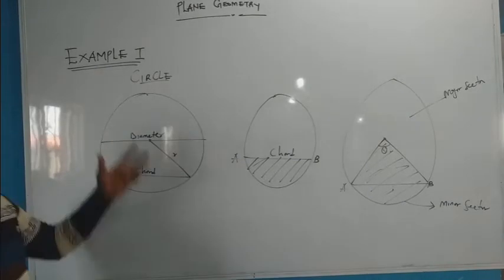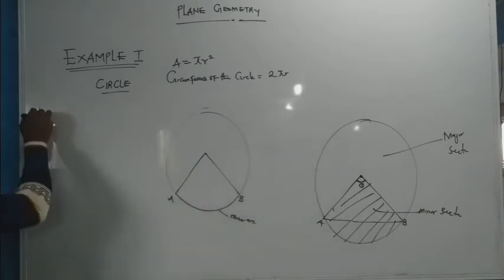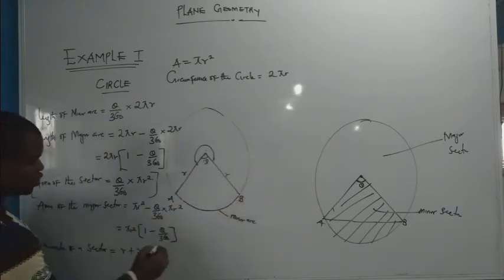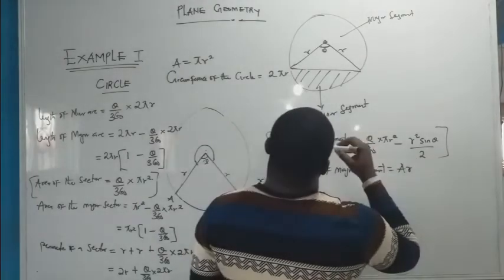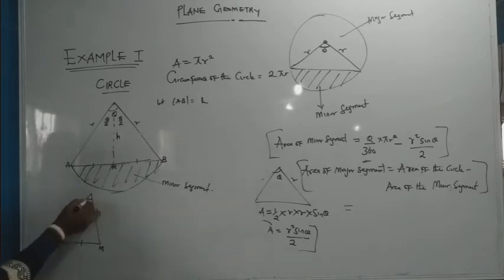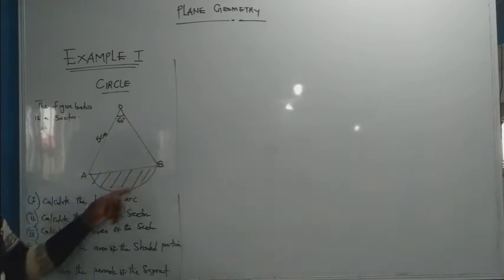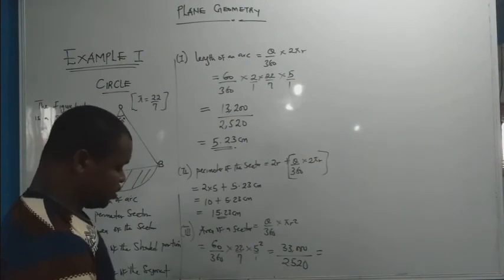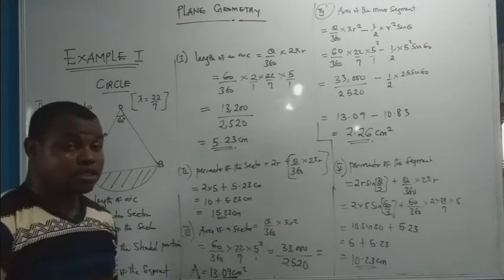Plane Geometry (Circle)